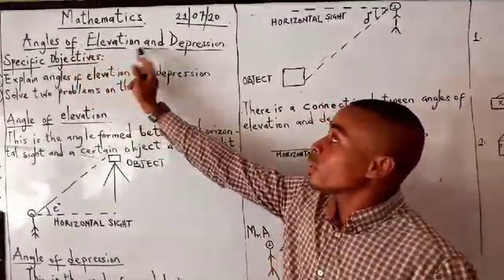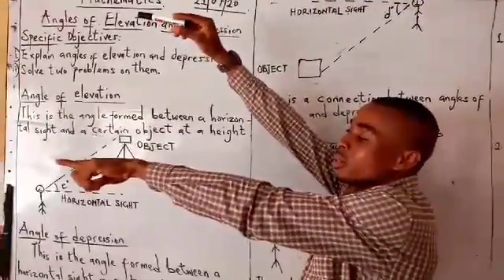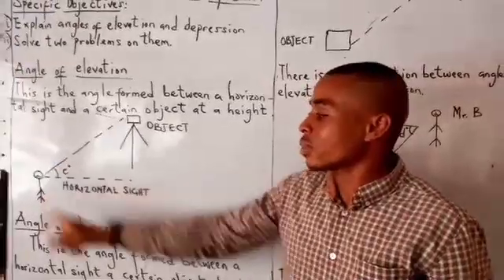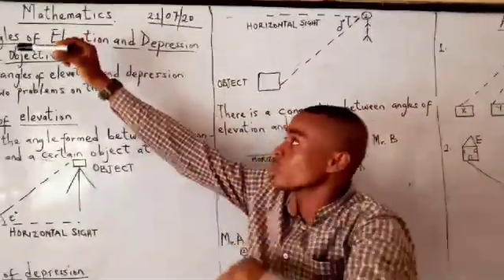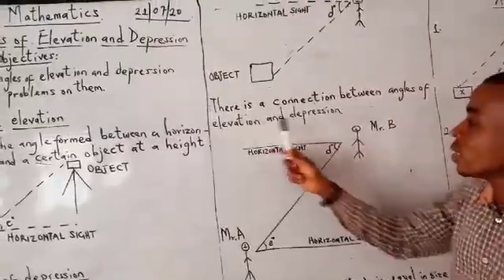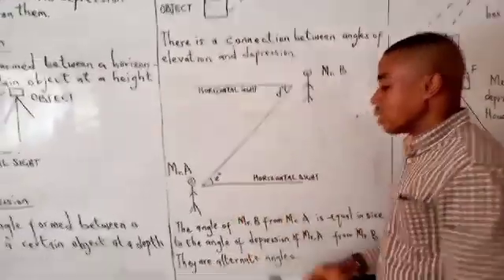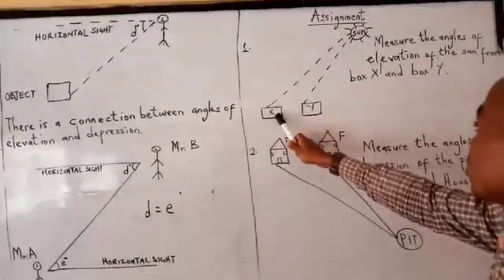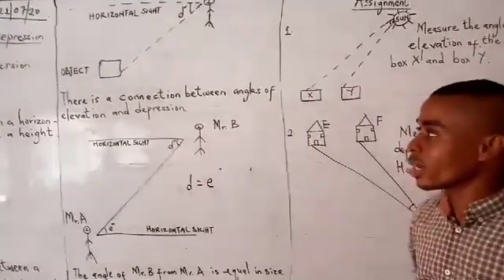Regina Pacis online class